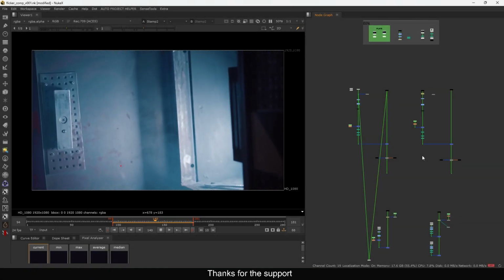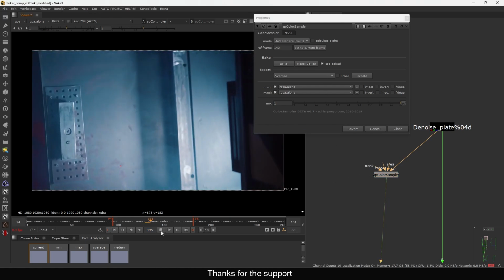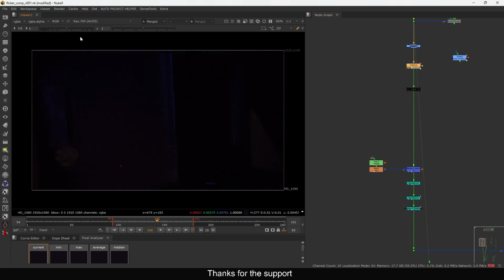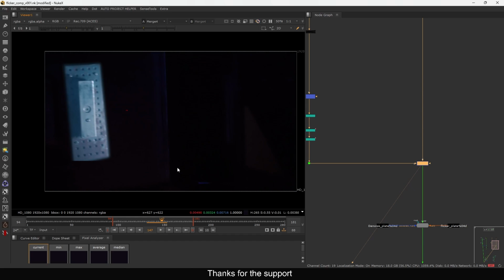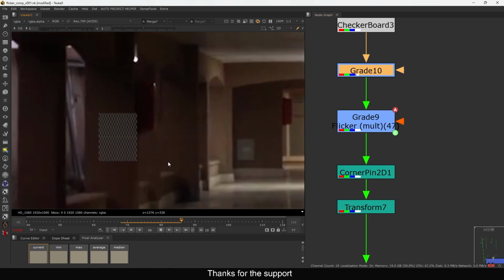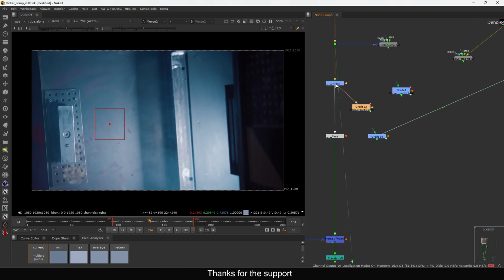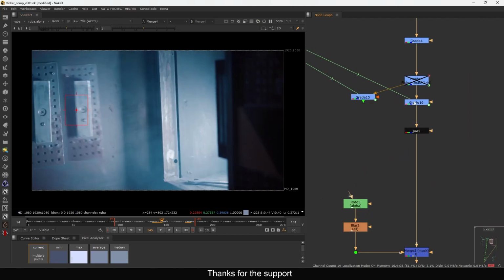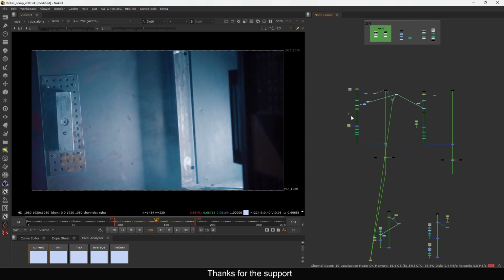How to MATCH Flicker in Nuke | Lighting Match | Color Matching | Nuke Compositing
Hello everyone welcome back to another nuke tutorial in this one i'm going to show you how you can match flicker with your plate or you can remove the flicker in same way let's see how, compositing

Chapters:
00:00 Intro
00:30 apColorSampler Toolset
12:53 CurveTool
20:00 Outro